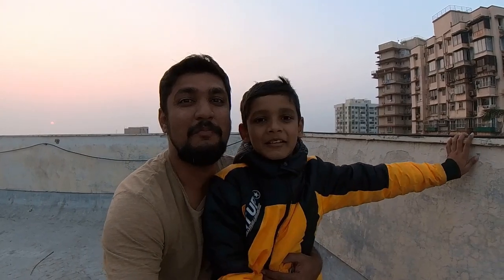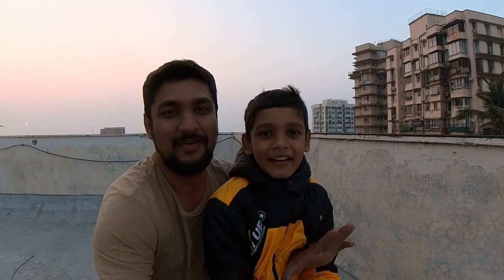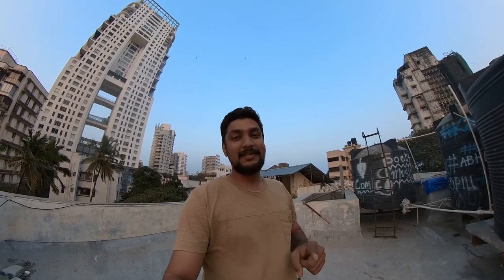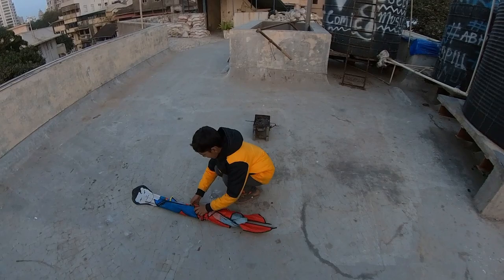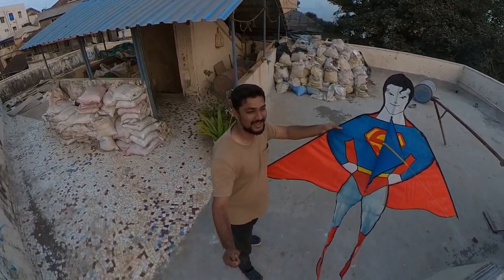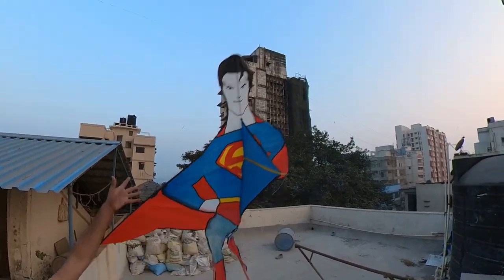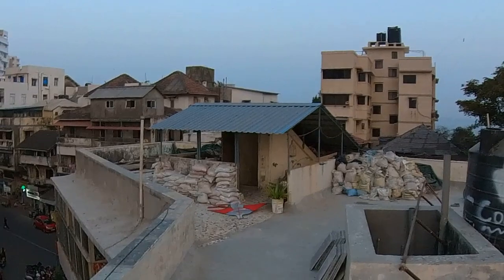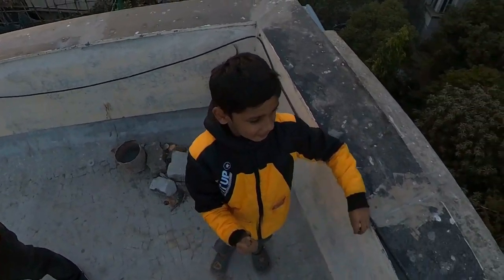Flying Superman Kite Very Funny Vlog II New Camera Insta 360 X2 First Experience II BYK THE KID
Hello Friends,

SO AFTER  A LONG TIME WE MADE A VLOG.

I got a new Camera Insta 360 X2 if u want it to click this

Insta360 Invisible Selfie Stick